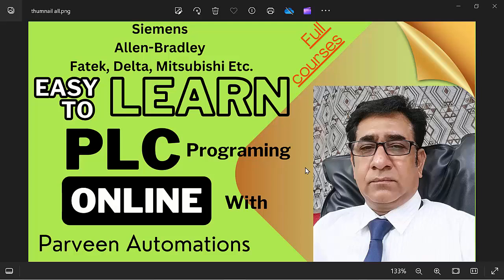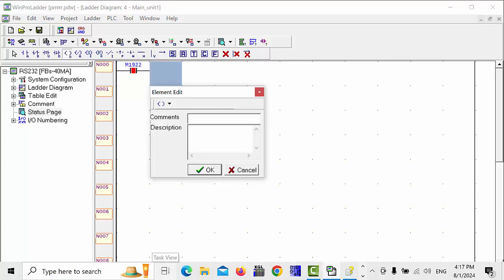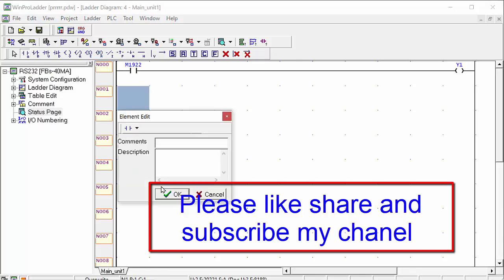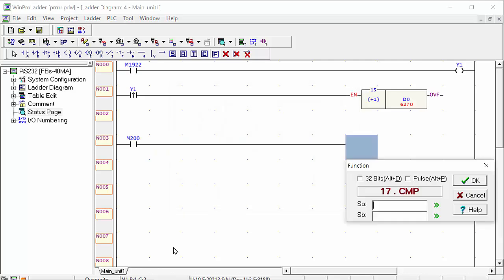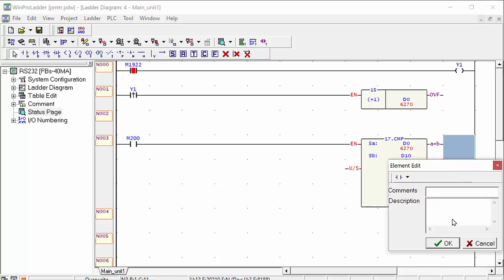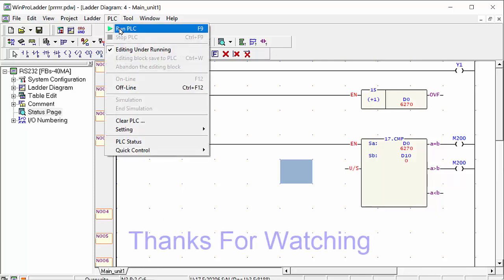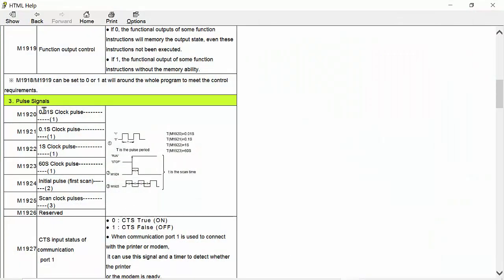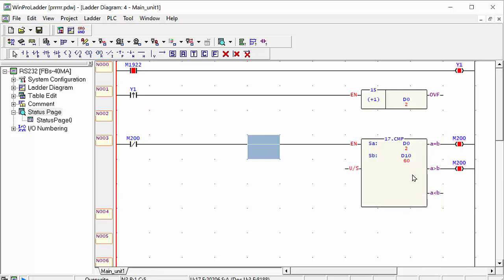how can use special relays in Fatek plc